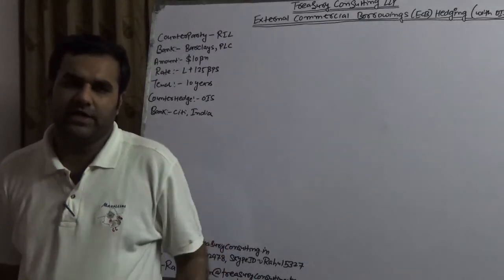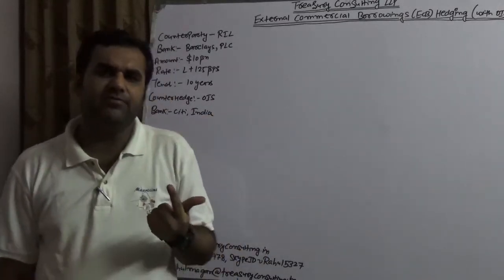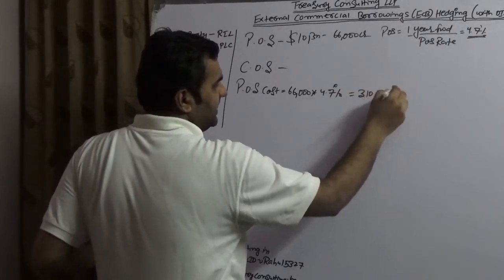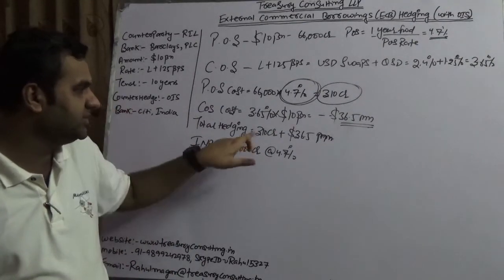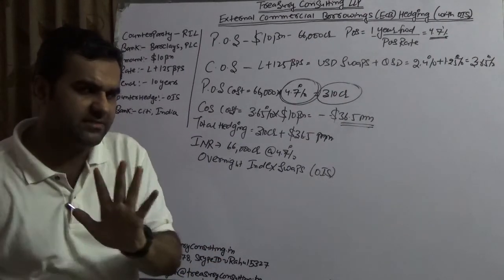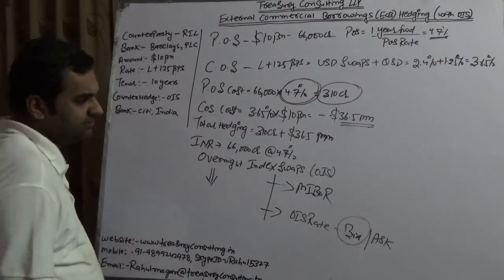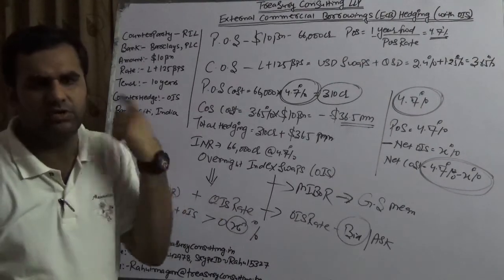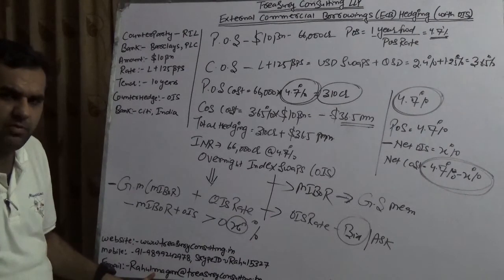External Commercial Borrowings (ECB) Hedging (With OIS)